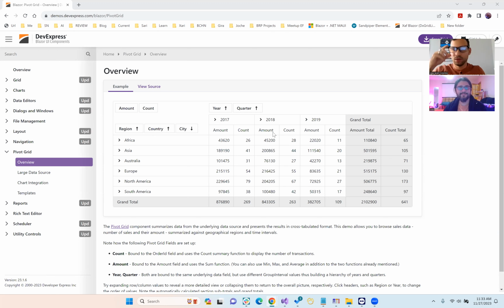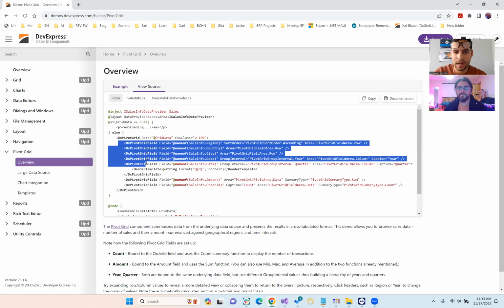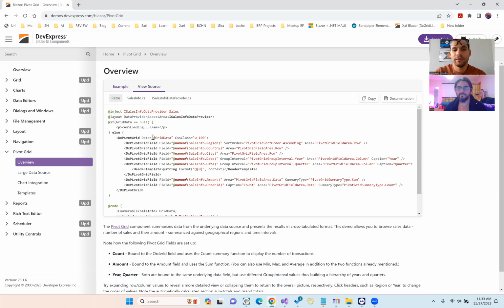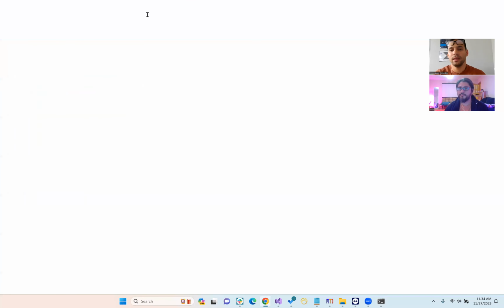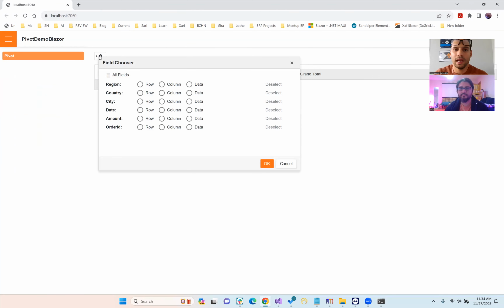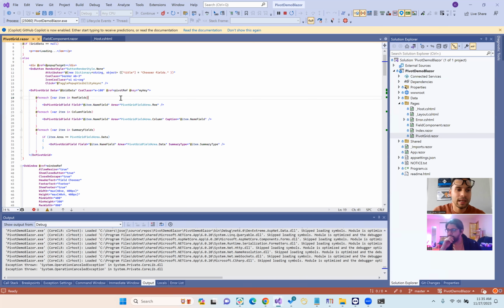DevExpress Blazor Pivot